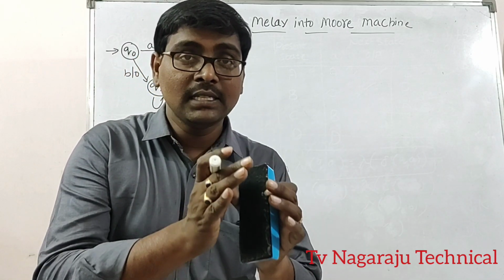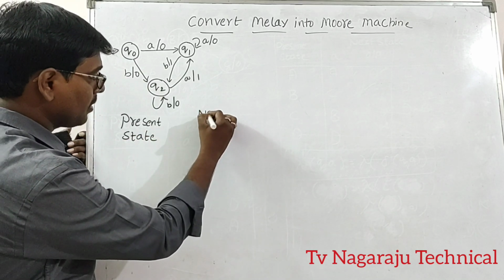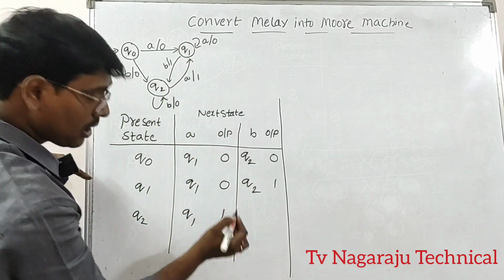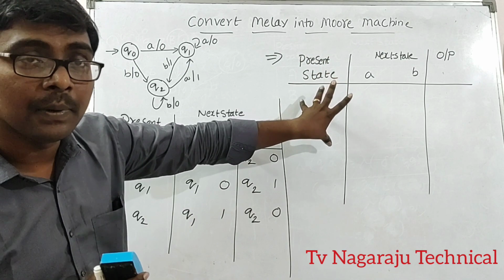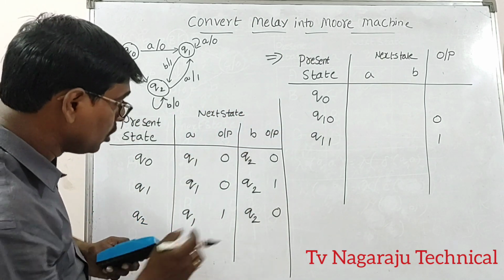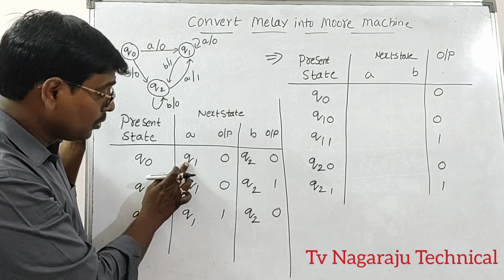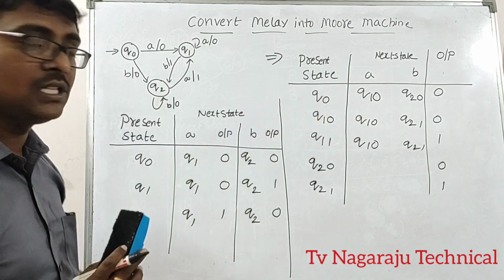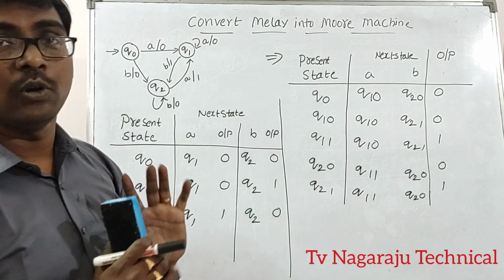1.18 Conversion from Mealy to Moore Machine | Step-by-Step Procedure with Example | TOC | FLAT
In this lecture, we explain the Conversion from Mealy Machine to Moore Machine with step-by-step procedure and worked-out examples.@tvnagarajutechnical9978

📘 Topics Covered:
1️⃣ Introduction to Mealy and Moore Machines
2️⃣ Differences between Mealy and Moore machines
3️⃣ Step-by-step conversion procedure
4️⃣ Example problem explained in detail
5️⃣ Applications in Theory of Computation (TOC) and Automata Theory